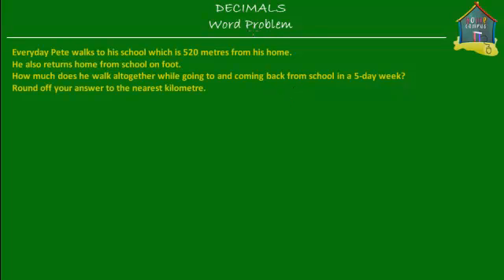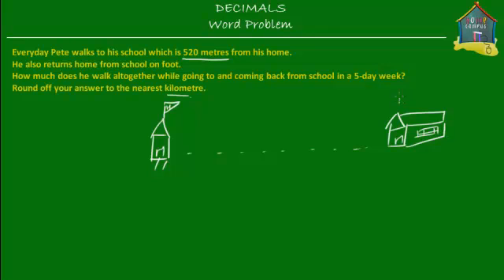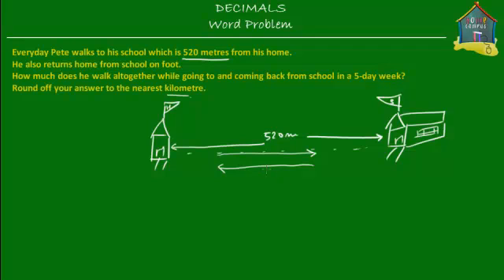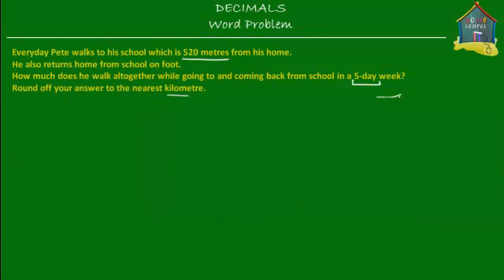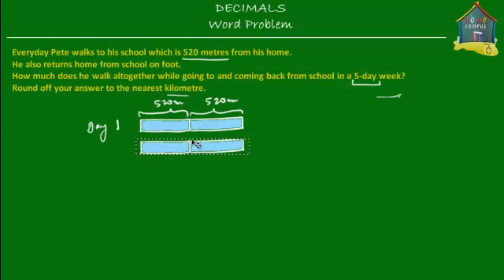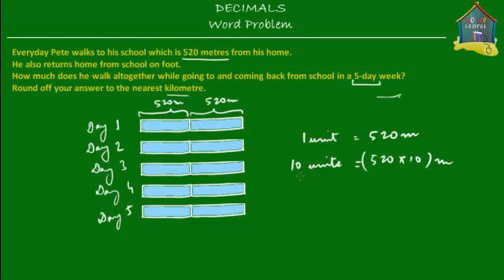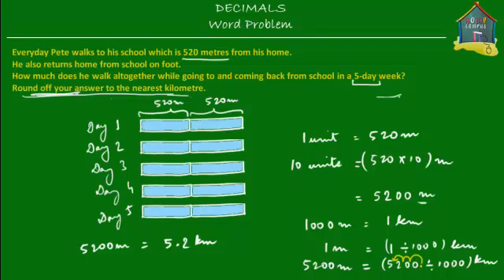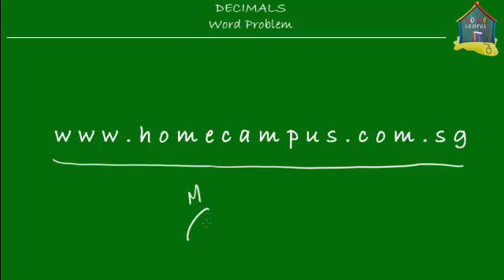Singapore Math, Grade 5 / Primary 5: Decimals, Word Problem Q2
: Word problem on measurement using decimals to explain unit conversion.